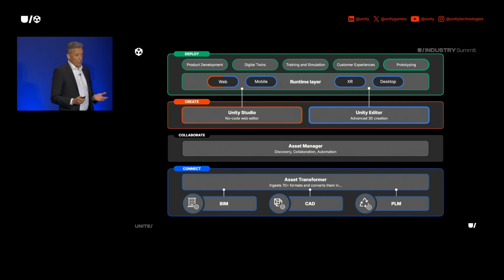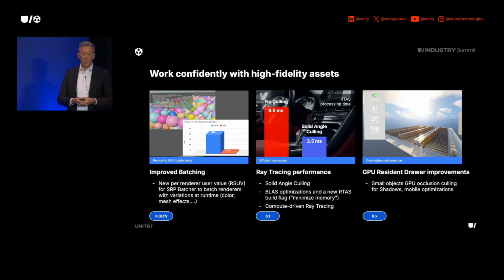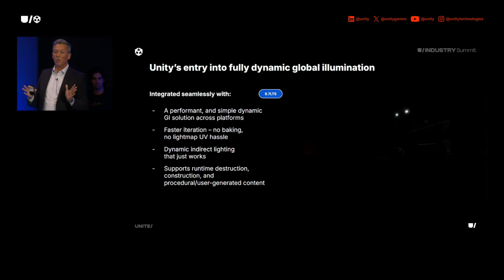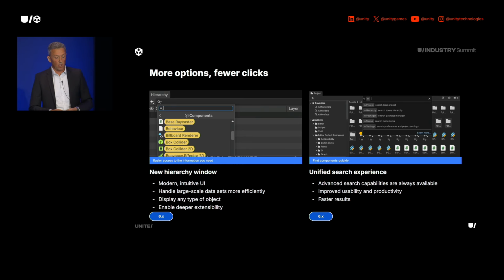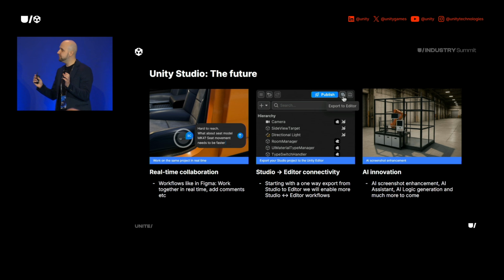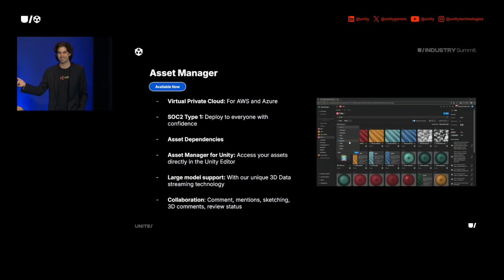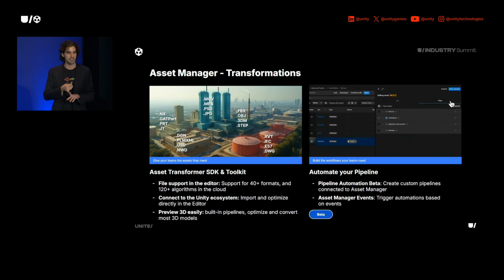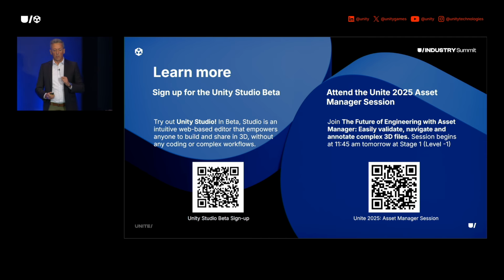Unity Industry Product Vision and Roadmap Overview | Unite 2025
Explore the product vision for Unity Industry, including Unity Studio, Asset Manager, and new Unity 6 improvements for web, XR, and CAD workflows.

Recorded at the Unity Industry Summit in Barcelona, Spain, November, 2025.